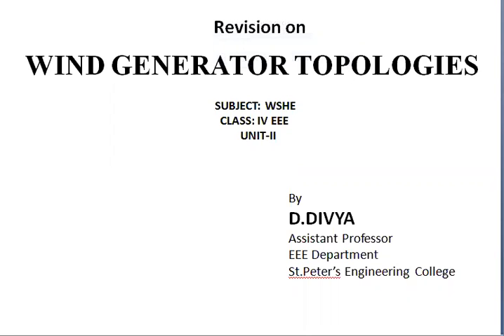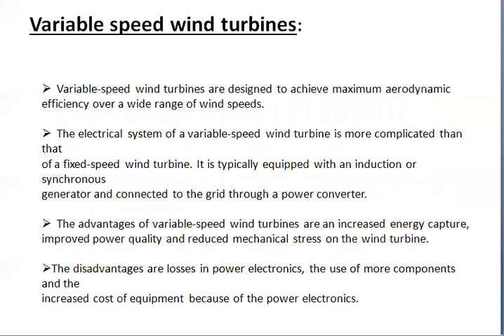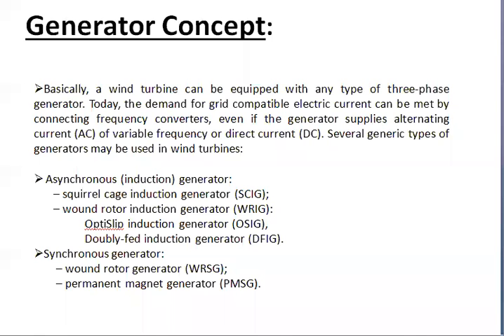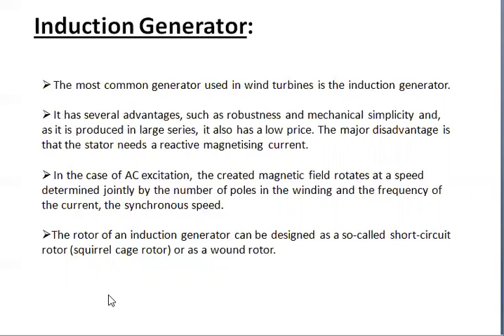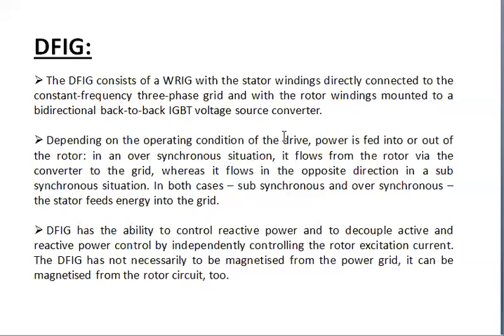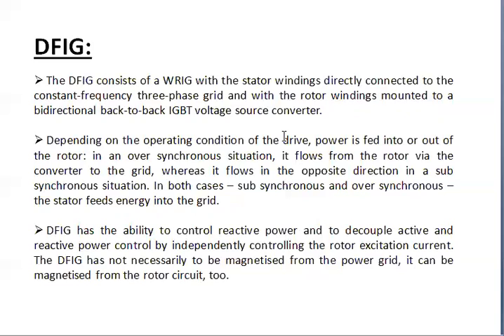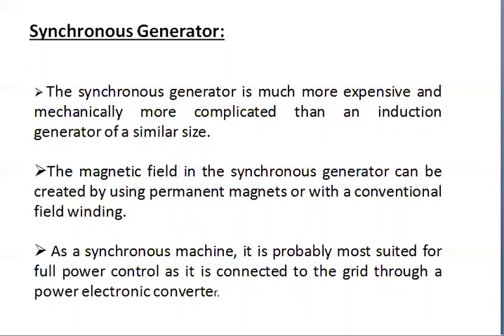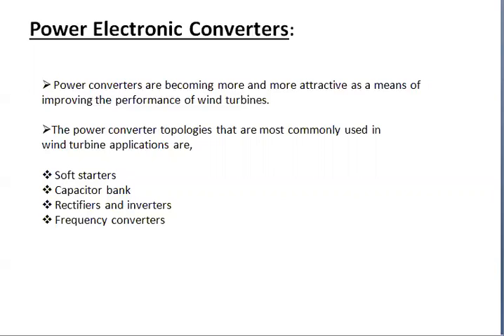wind generator toplogies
Fixed and variable speed wind turbines, various generators used in wind turbines